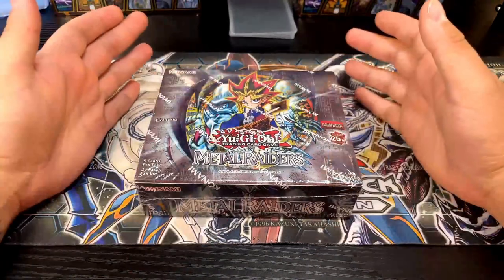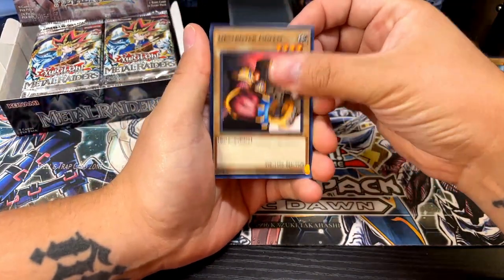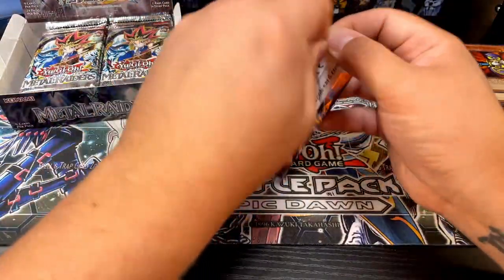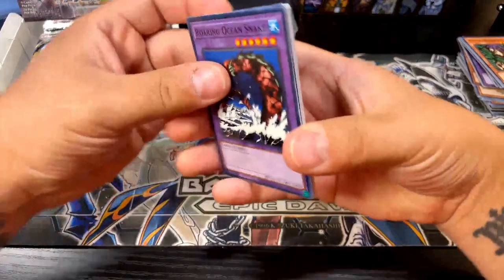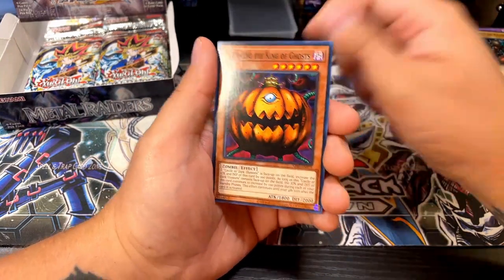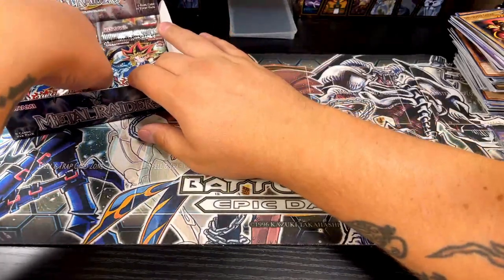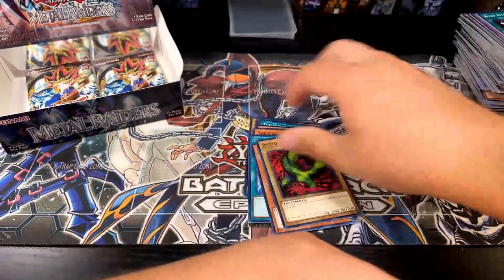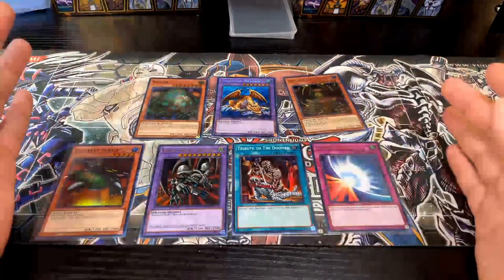My second Yu-Gi-Oh Metal Raiders 25th Anniversary Collection Booster Box Opening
In this Yu-Gi-Oh video I opened my second booster box of Metal Raiders in search of some rare cards.

All card pricing shown based on pricecharting.com’s ungraded pricing at time of card openings. Pricing for the 25th anniversary collections are all over the place, so I just went with the lowest pricing on this site.